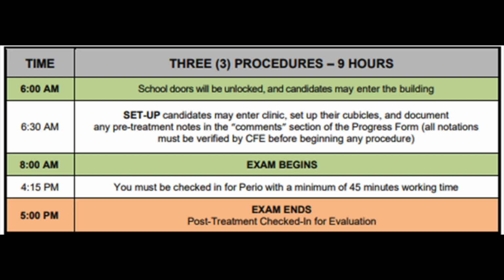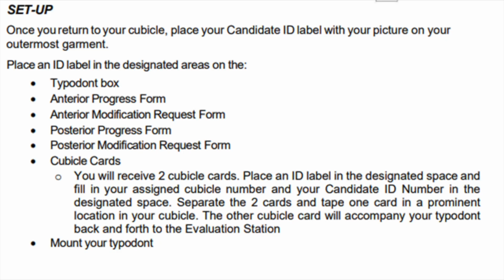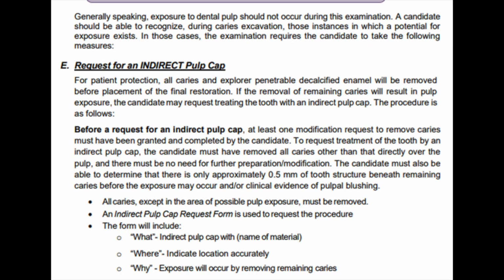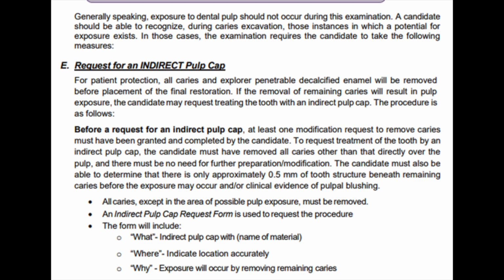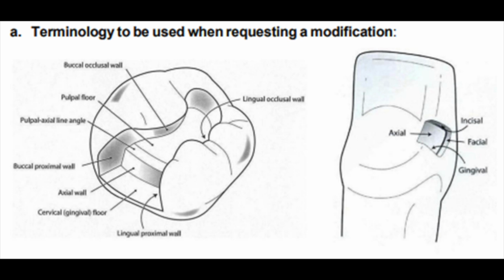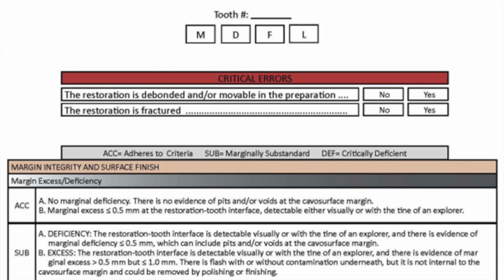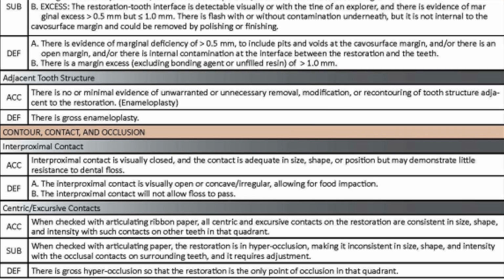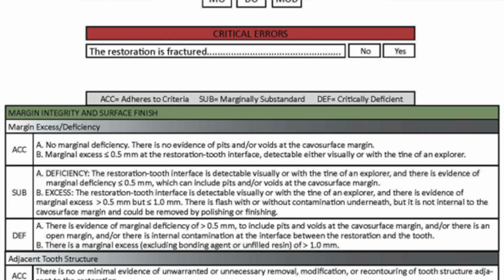PASS THE ADEX PART 2! RESTORATIVE AND PERIO!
I recently passed the ADEX on my first try! The ADEX is a stressful and difficult exam. All pictures from this video were taken from the 2023 ADEX candidate manual. Hope it helps! Good luck all!